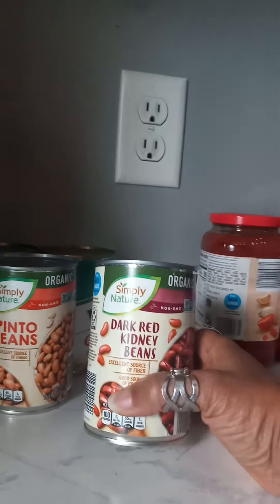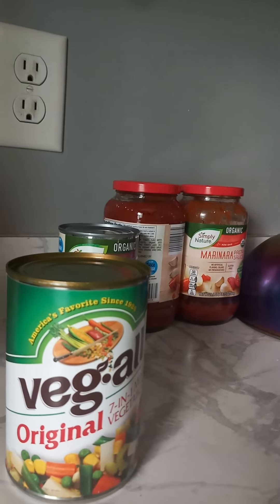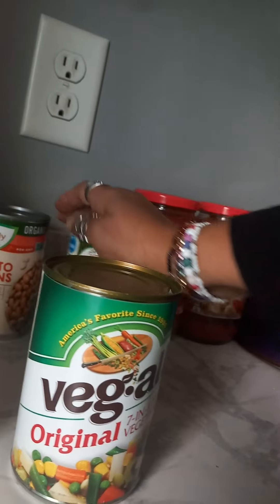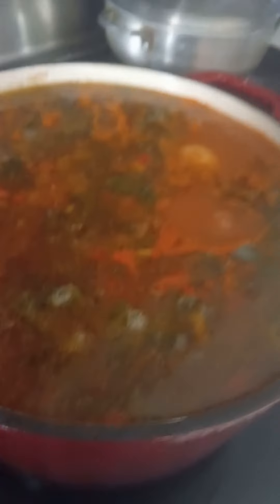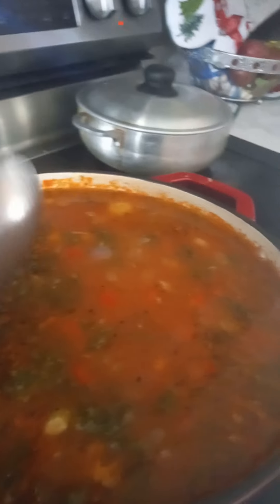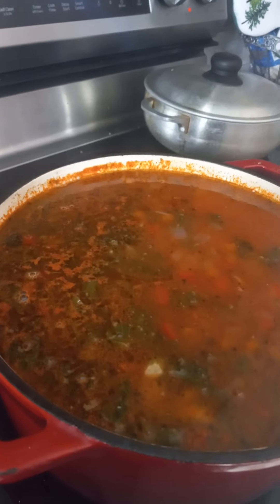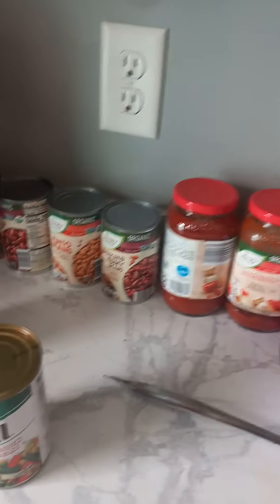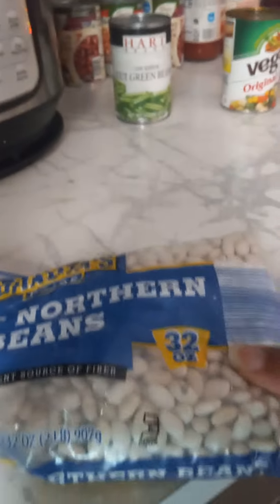hey everybody Anastasia is in the kitchen today making a pot of warm soup beef stew soup